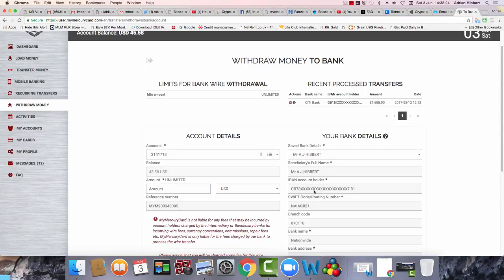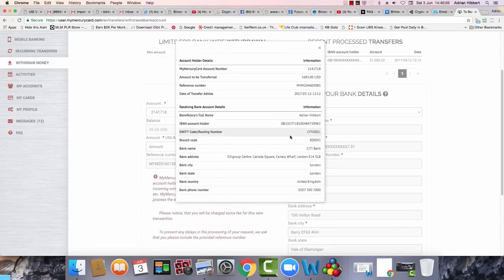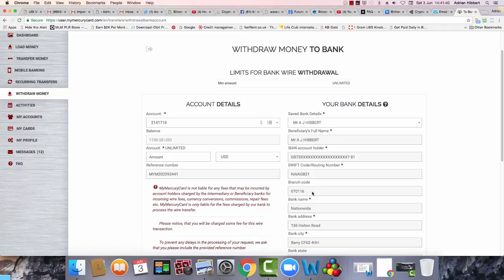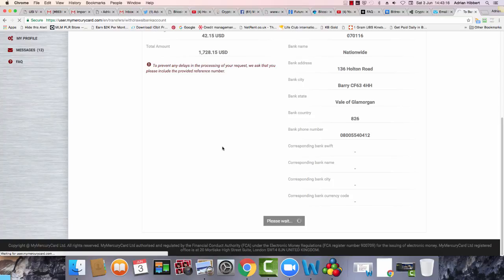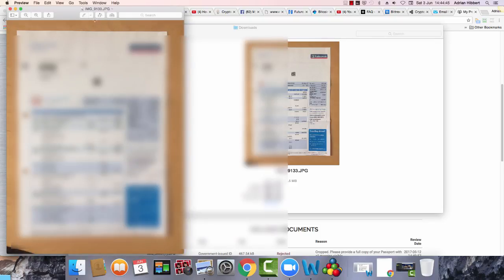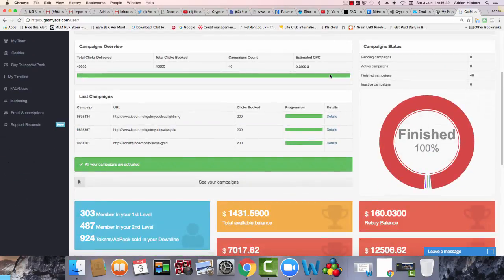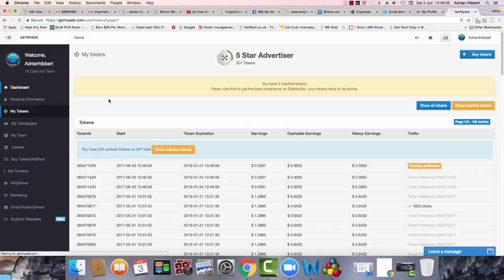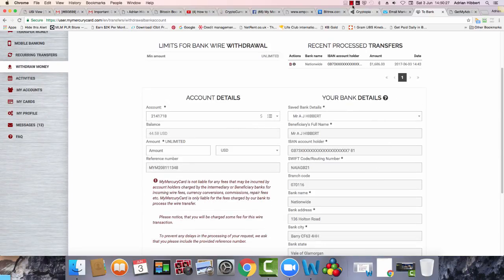Is Get My Ads GMA a Scam ?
I am attempting to make my First Withdrawal from GetMyAds into My Mercury Card and then into my UK Bank Account. ???